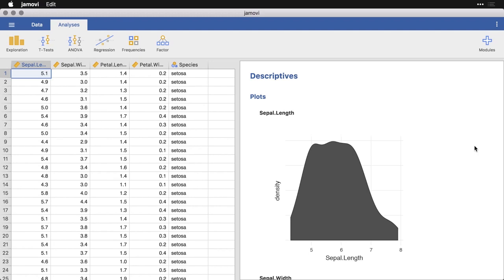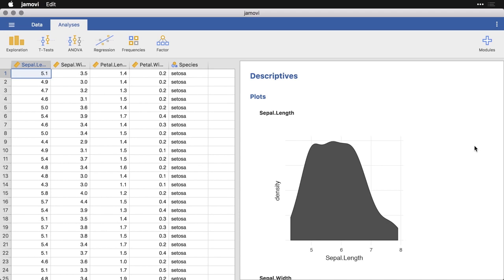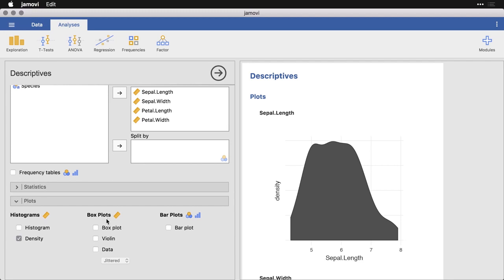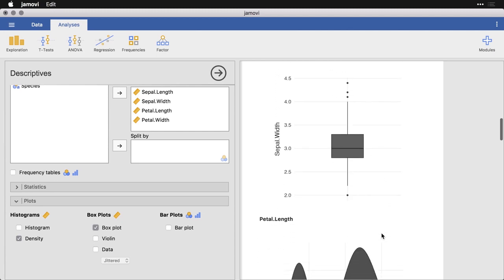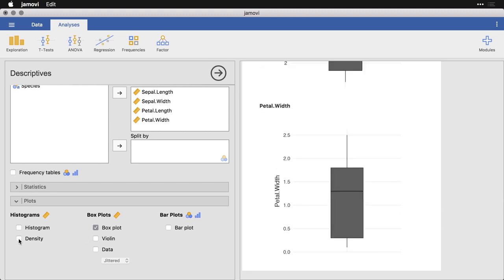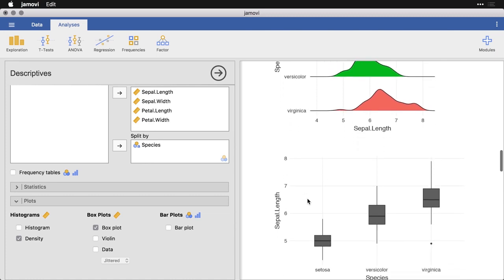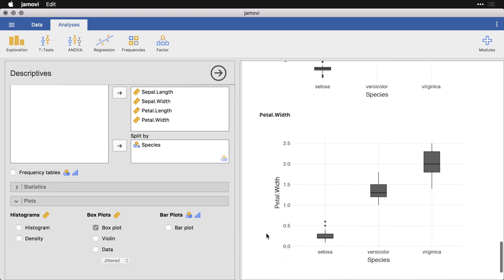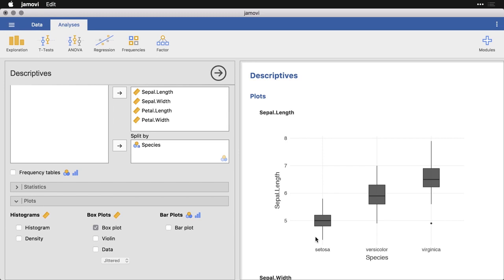Box plots — jamovi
Box plots are basic summary plots that make it easy to see whether you have potentially influential outliers in your data. To download the free course files, visit . Thanks for visiting and let us know what you'd like to see!